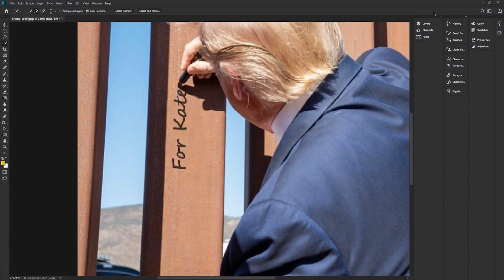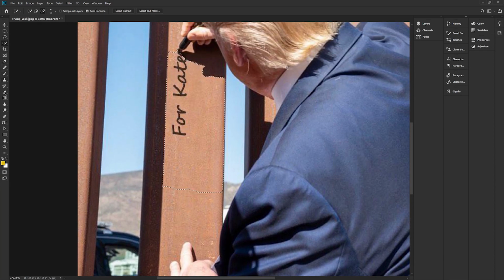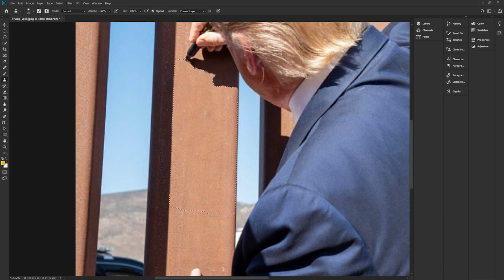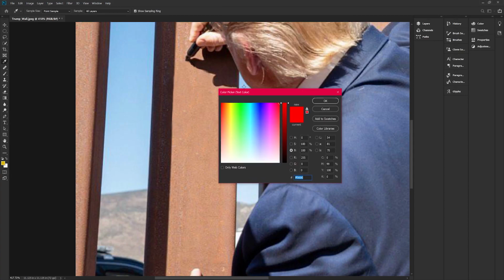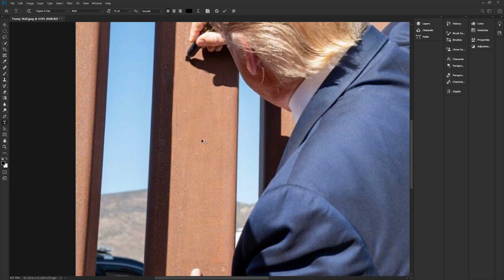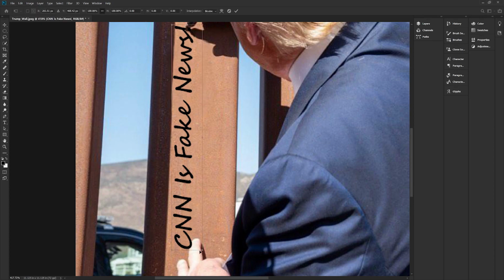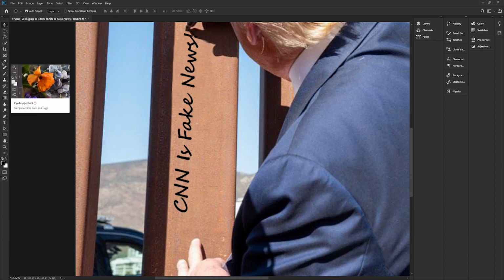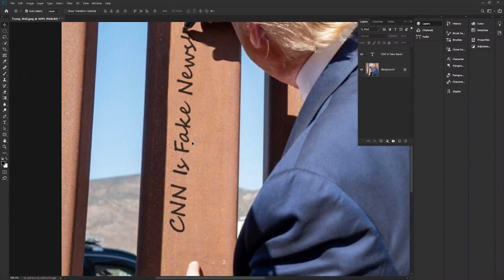Meme Tutorial #1: How to Remove and Add Text in Photoshop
In this tutorial I will be showing you how to replace text in Photoshop.